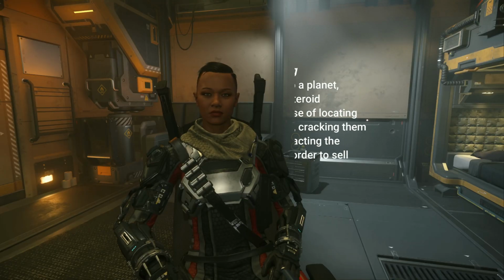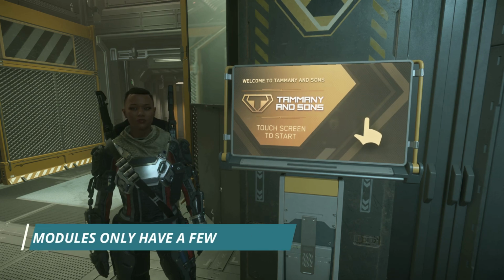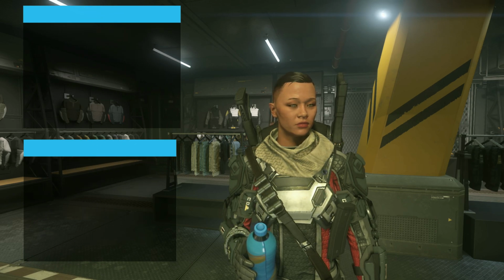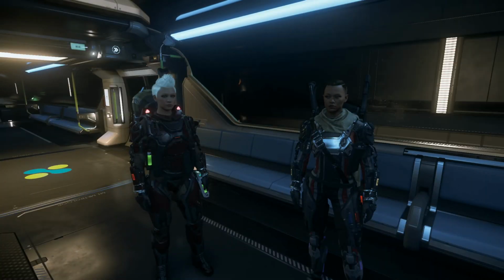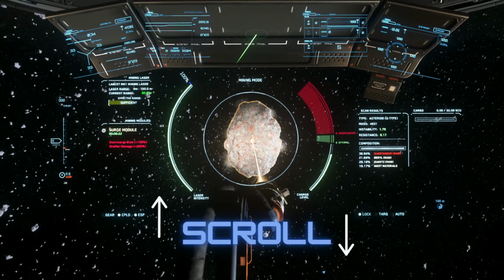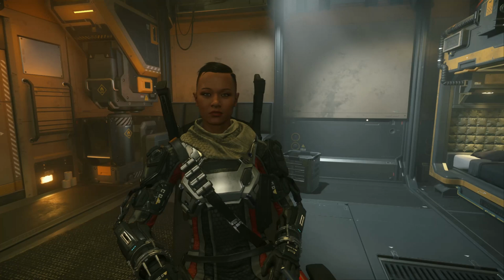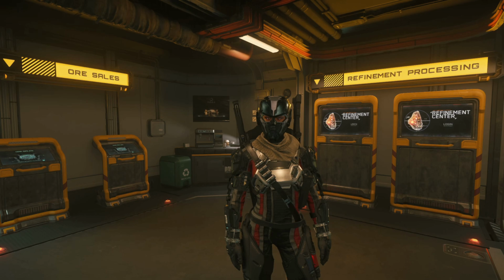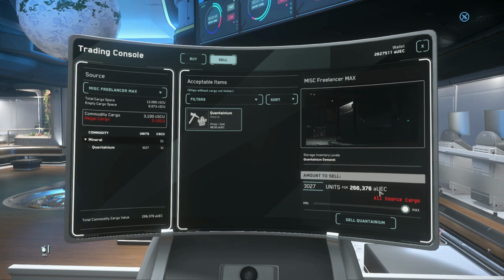Star Citizen Money Guide | Quantanium Mining | A New Players Guide to Star Citizen | 3.17.1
AeroDoxx and Malterror breakdown the basics of making millions of auec via quantanium mining , including a step by step instruction section as well as discussing options along the way

00:00 Intro
00:40 Intro to Quantanium Mining
01:43 Setup/Supplies
04:12 Choosing a Refinery and Mining Location
06:20 Setting out for our first run
12:00 Returning to the Refinery
13:07 Selling VS Refining THEN Selling
14:18 Setting up Work Orders
14:48 Selling Refined Mats at a Trade Division
16:28 Outro